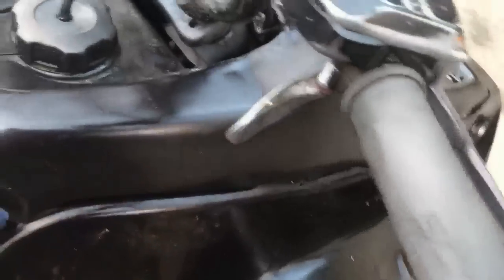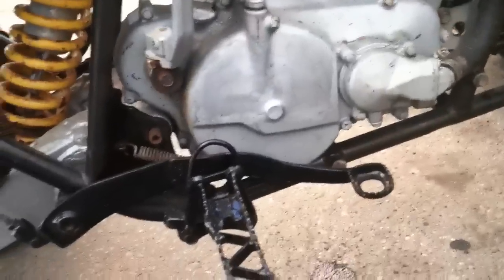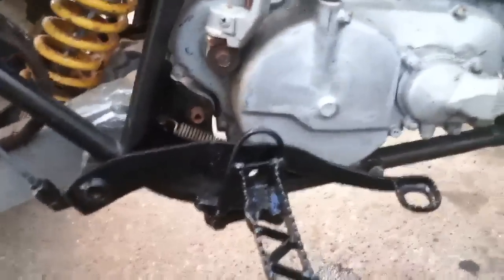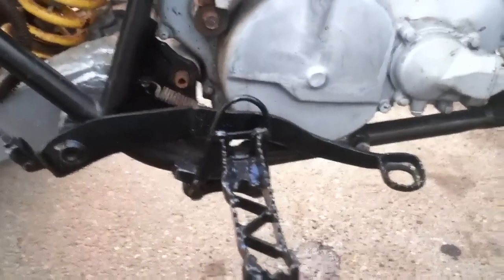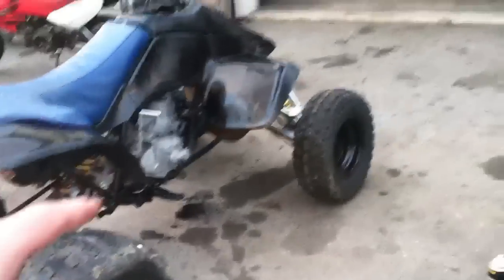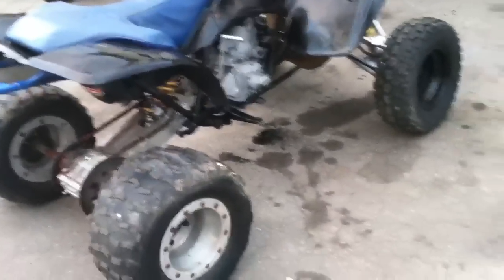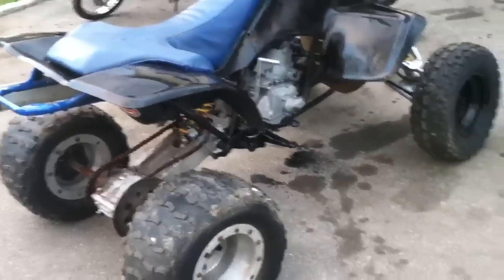1987 Suzuki QUADZILLA LIVES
Lt500r